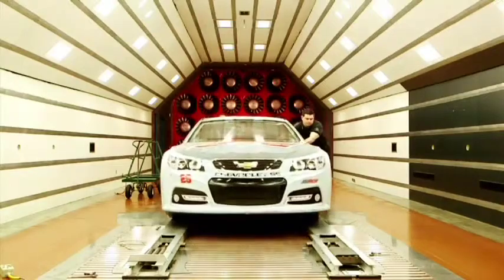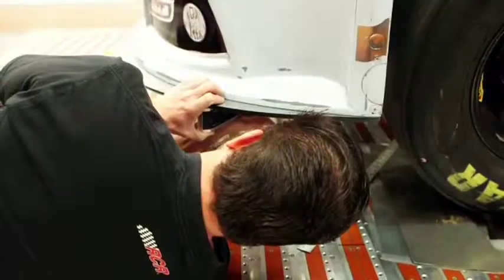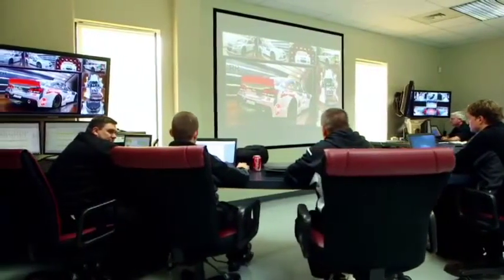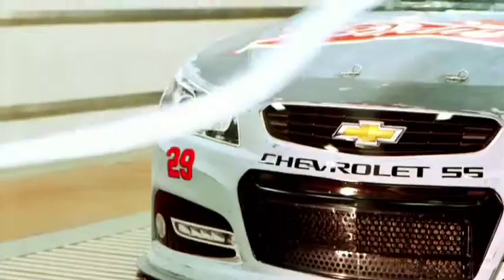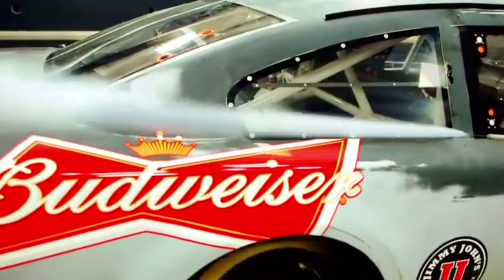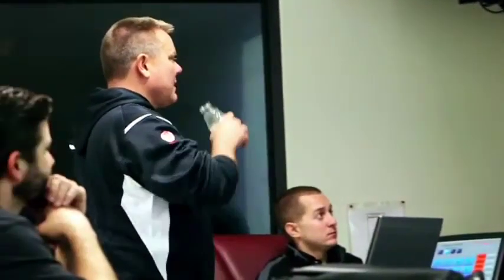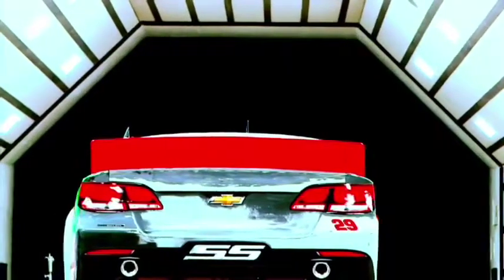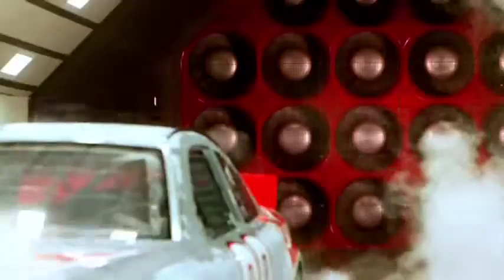Aerodyn Wind Tunnel on Speed Channel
A look at the Aerodyn Wind Tunnel in Mooresville NC.